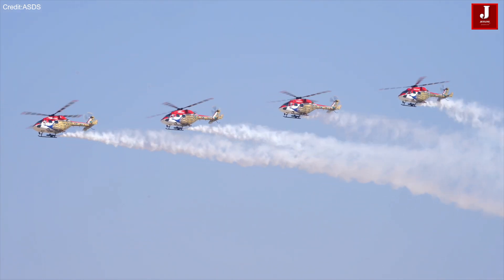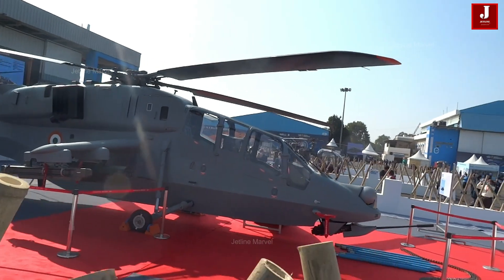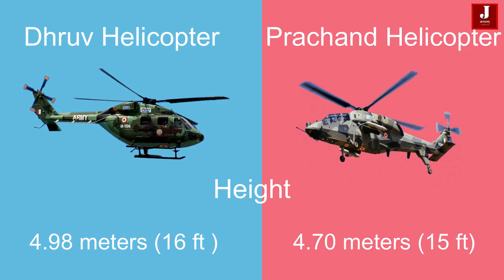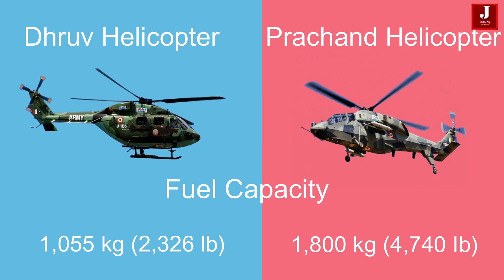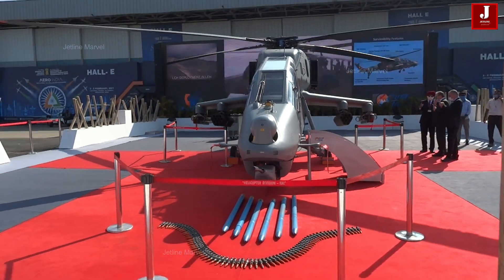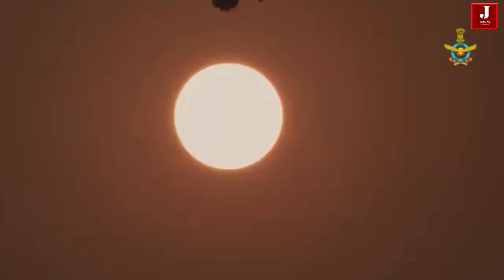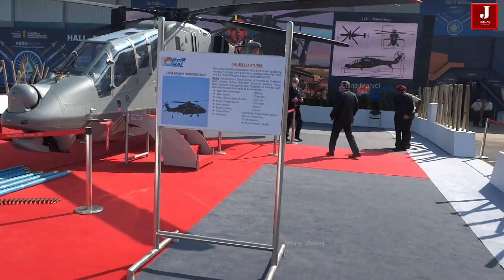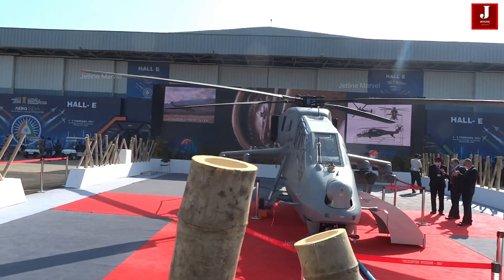The difference between Indian built Hal Dhruv and Prachand Helicopter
India's military aviation sector boasts several impressive helicopters, including the Dhruv and Prachand. Both of these aircraft play vital roles in various missions, but they are designed with different capabilities and purposes in mind.

The Dhruv, an advanced light helicopter, is known for its versatility and has been used in a wide range of operations, from search and rescue to transport. On the other hand, the Prachand, also known as the Light Combat Helicopter (LCH), is specially designed for combat situations, featuring enhanced weaponry and armor. Understanding the differences between these two helicopters helps in appreciating their unique strengths and roles in the Indian Armed Forces.

What is the difference between Hal Dhruv and Prachand?
The HAL Prachand helicopter builds upon the technologies of the Dhruv light helicopter by adding advanced features such as an armored protection system, enhanced night attack capabilities, and crash-resistant landing gear.

The HAL Rudra is a weaponized variant of the Dhruv Advanced Light Helicopter, featuring air-to-air and air-to-ground missiles, rockets, and cannons. The HAL Prachand, known for its capabilities in high-altitude combat, also utilizes advanced weapon systems.

What is the difference between Dhruv and Rudra?
The HAL Rudra, previously referred to as the Dhruv-WSI (Weapons Systems Integrated), is an attack helicopter variant tailored for the Indian Army. Its development began in December 1998, with the first prototype taking flight on August 16, 2007.